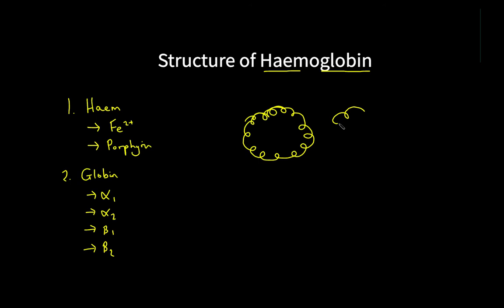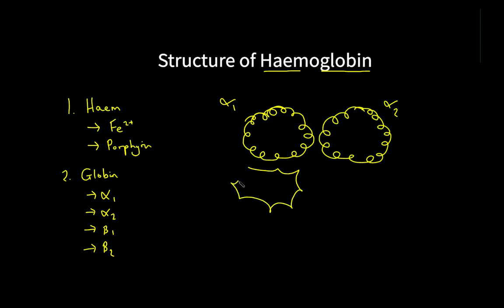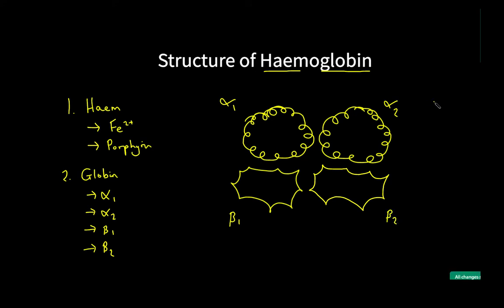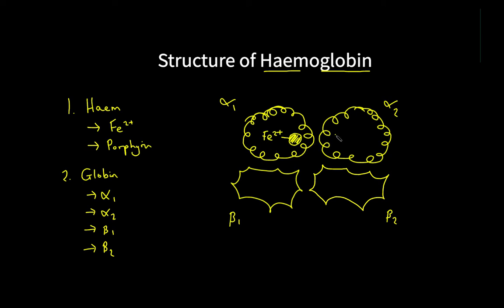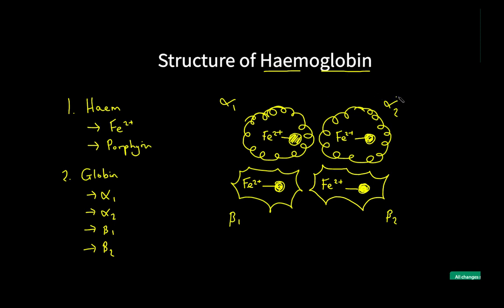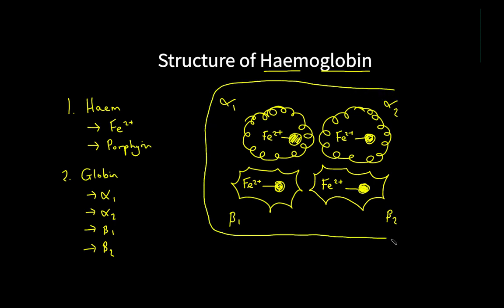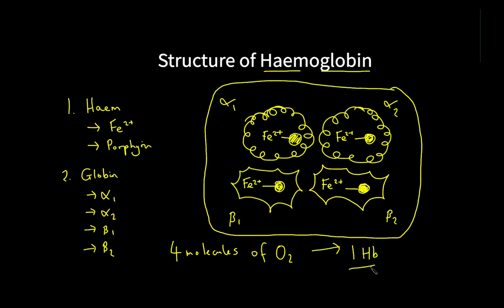Structure of Haemoglobin Made Easy!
Hope you enjoy this tutorial on the structure of Haemoglobin!